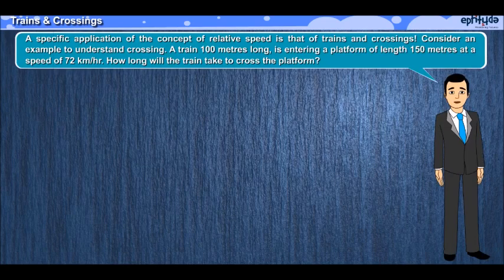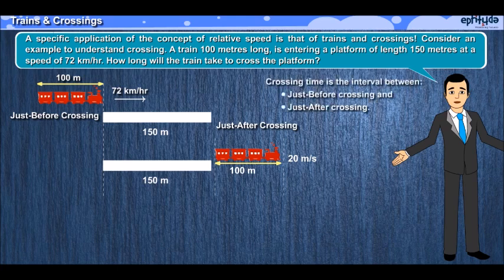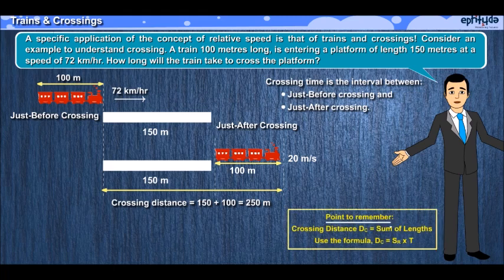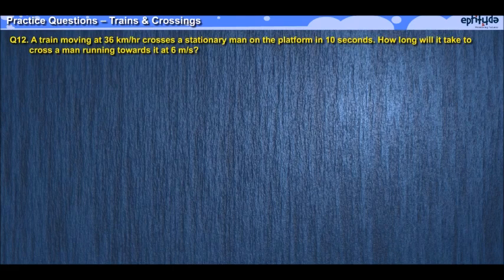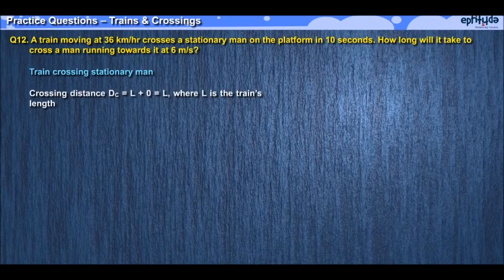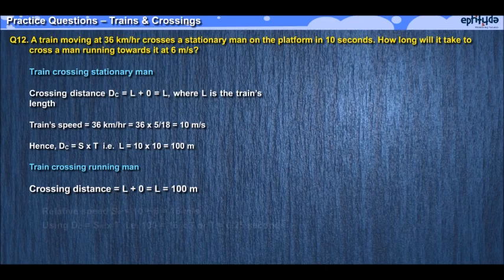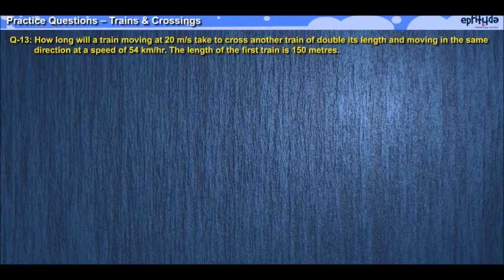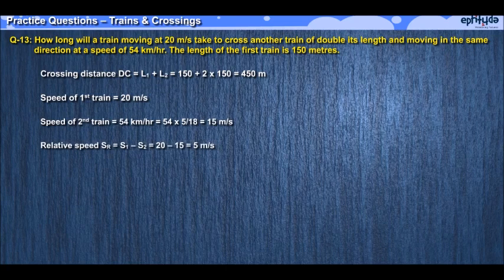TRAINS & CROSSINGS | TSD Problem Types | Aptitude basics for CAT, GMAT, DU-JAT, CLAT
Quant Prep for CAT, GMAT, CLAT & DU-JAT.

We feature short videos with the BASIC FUNDA, question-types & useful approaches.